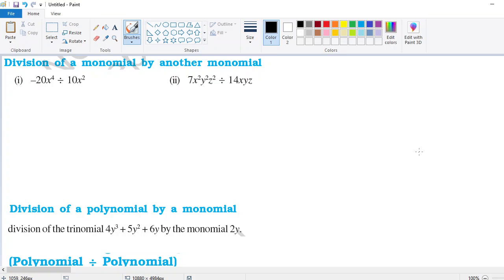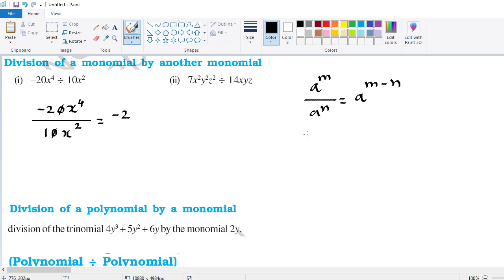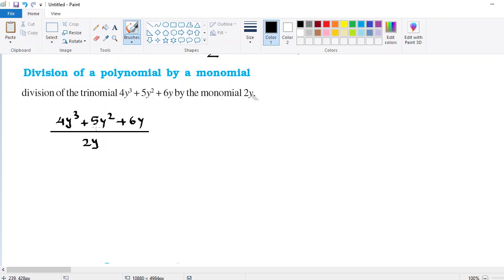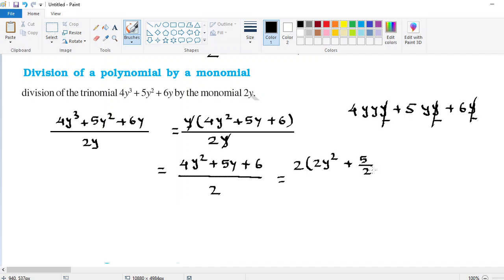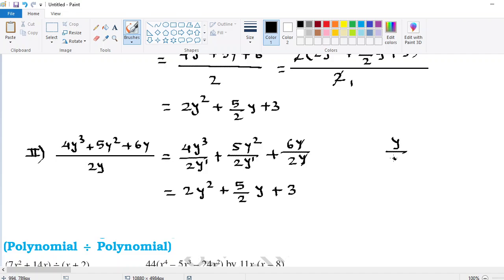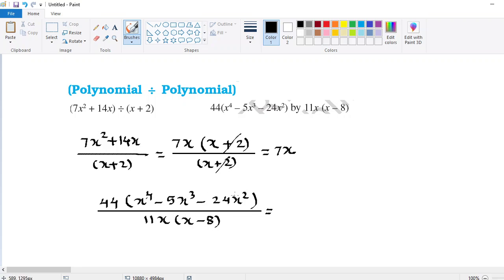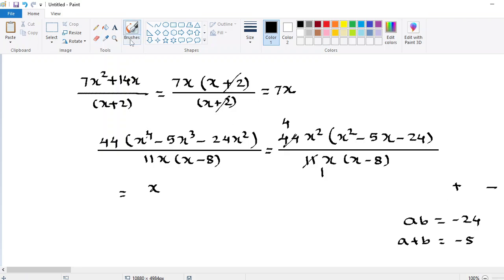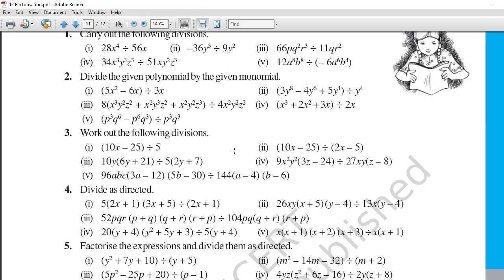8 CBSE Maths (NCERT) - Ch 12 Division of algebraic expressions